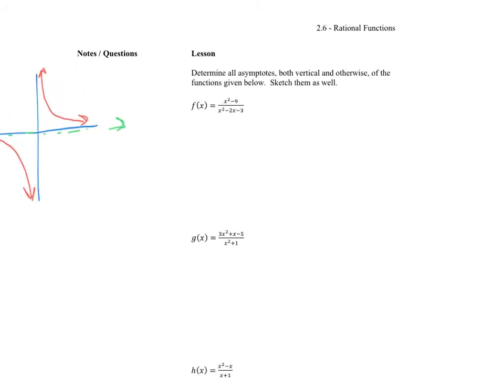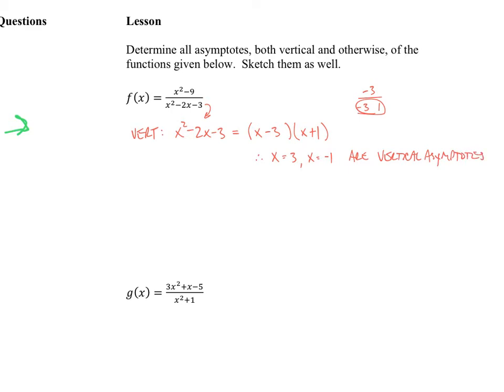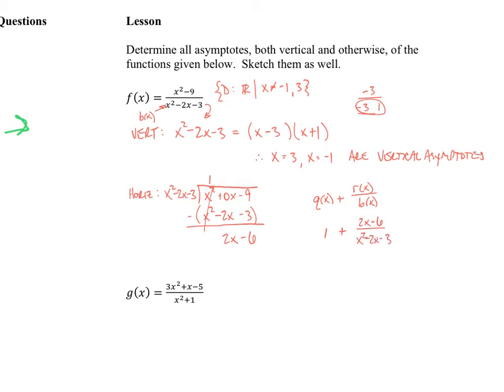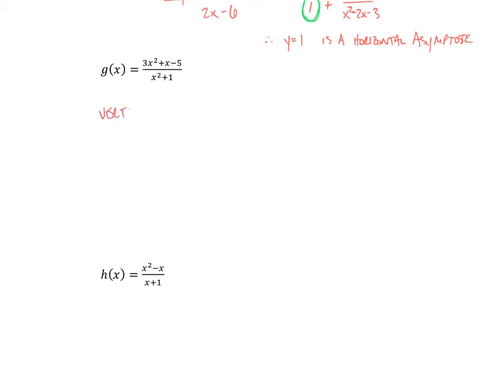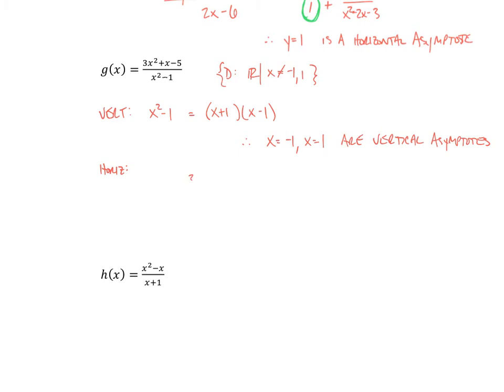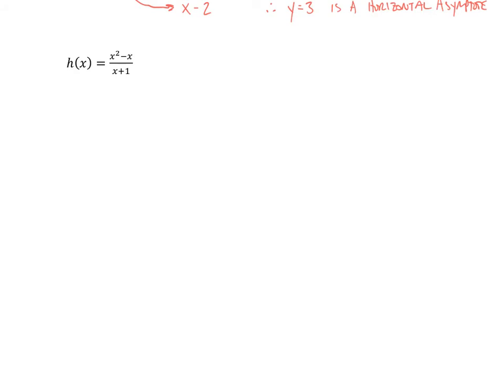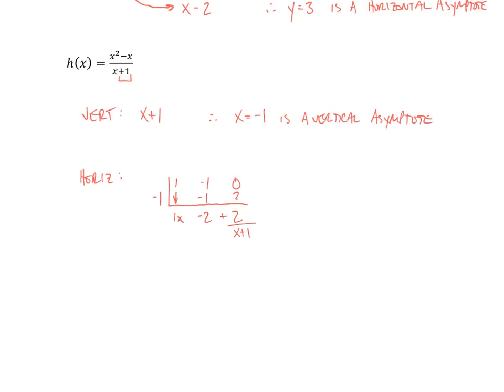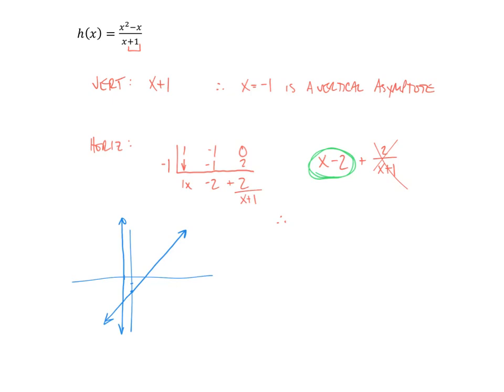Finding Asymptotes of Rational Functions Notes